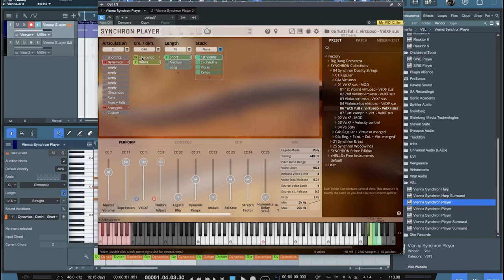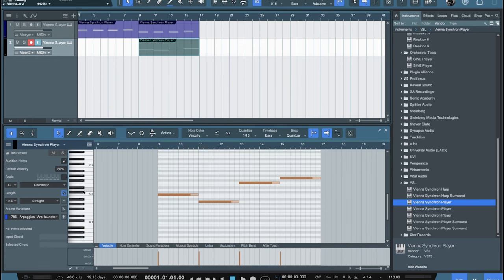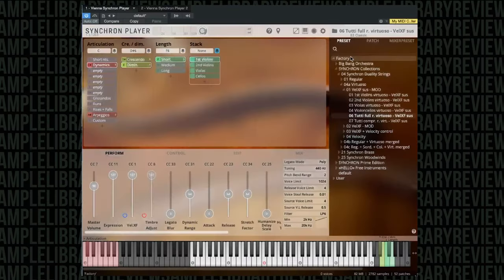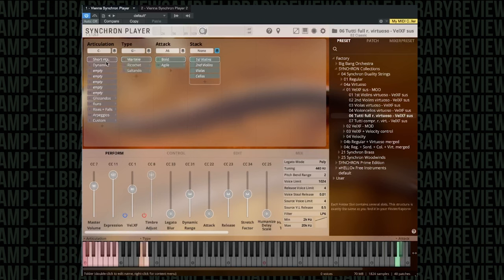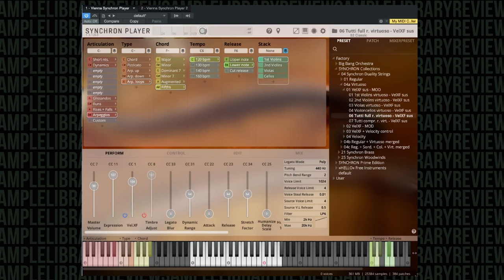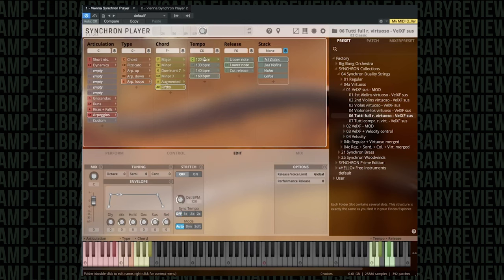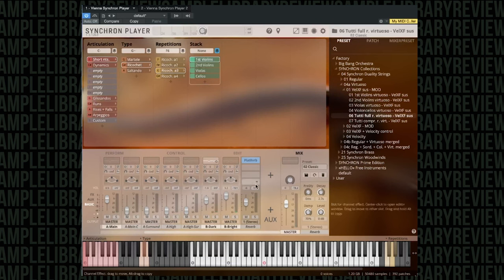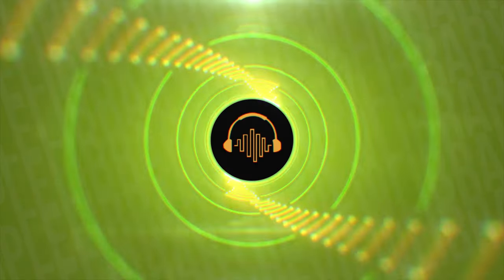Checking Out: Synchron Duality Strings Virtuoso by Vienna Symphonic Library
Vienna Symphonic Library continues the Duality Strings concept with Duality Strings Virtuoso. This time they're focused on more niche articulations and tempo-synced phrases that go a long way with adding realism and that "human" element to your compositions.

00:00 Brief Examples
00:29 About Duality Strings Virtuoso
01:31 Programming Example
03:52 Articulations Examples
29:16 Stage Selection
30:46 Final Thoughts